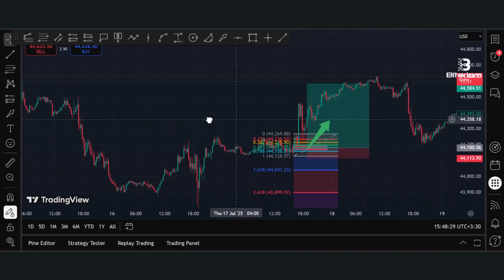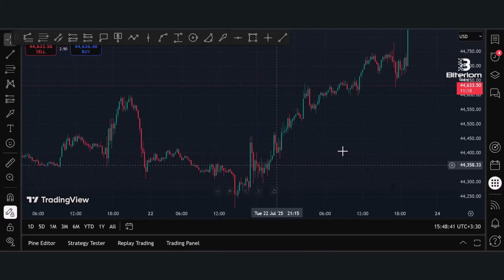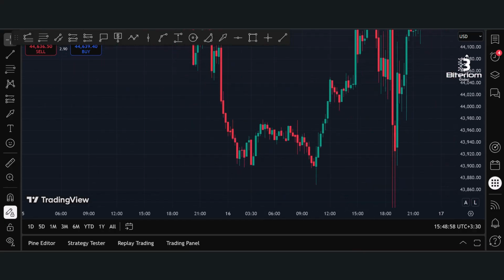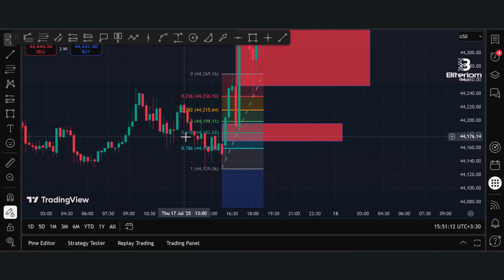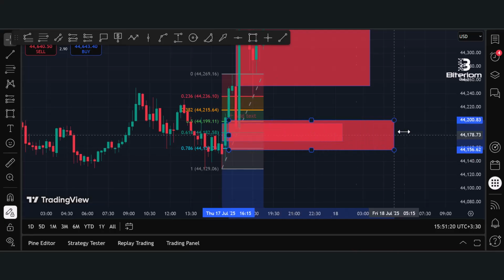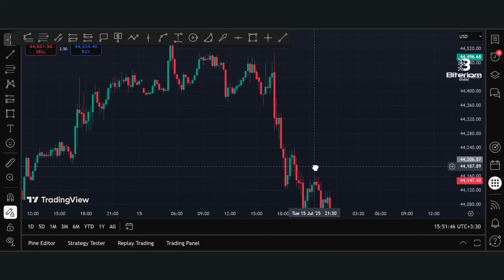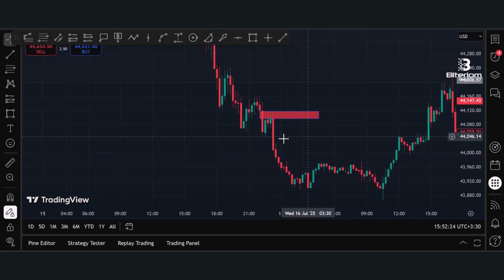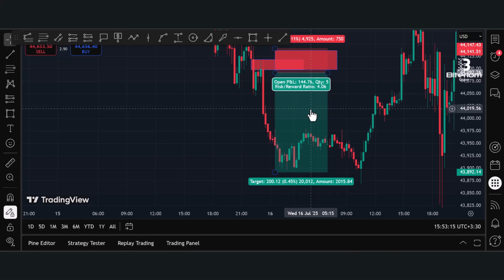🎯“Fibonacci + FVG: The Hidden Scalping Combo Only Pros Use!”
Discover the secret combo that top scalpers never talk about: Fibonacci levels + Fair Value Gaps (FVG).
This video breaks down how to perfectly time entries and exits with sniper accuracy — using real chart examples.

No fluff, no BS — just pure strategy.

Whether you trade crypto, forex, or indices, this method can change the way you scalp forever.
✅ Backtested, ✅ Beginner-Friendly, ✅ High R:R setups

🧠 Smart money meets technical precision — don’t miss it!